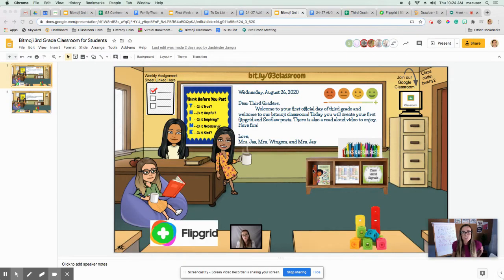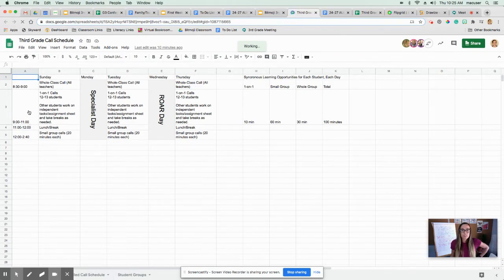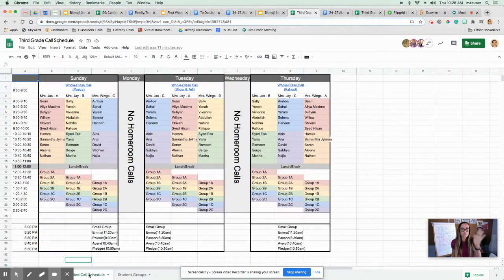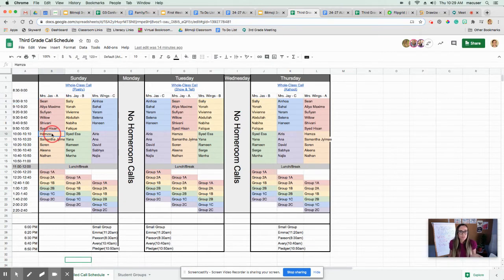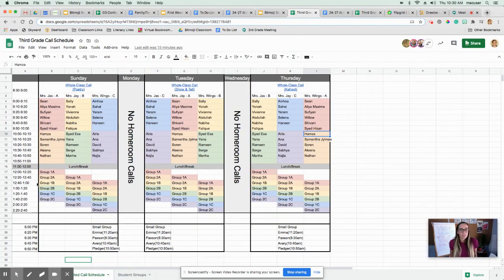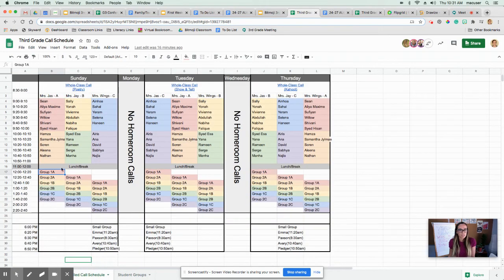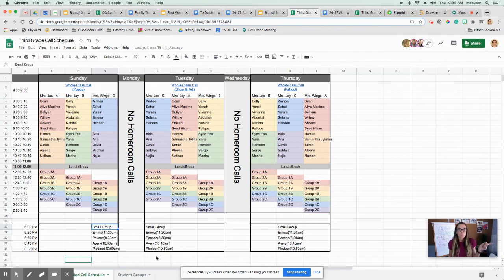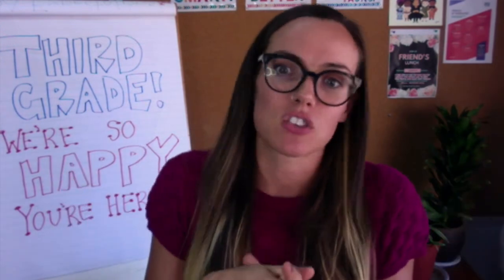Third Grade Schedule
Mrs. Wingers walks students and parents through our upcoming schedule starting Sunday, September 30th.